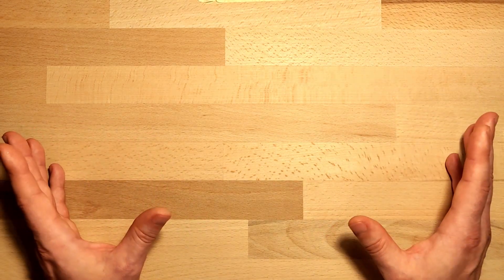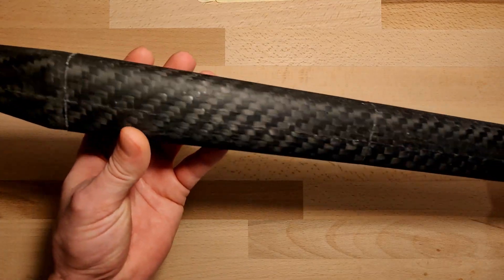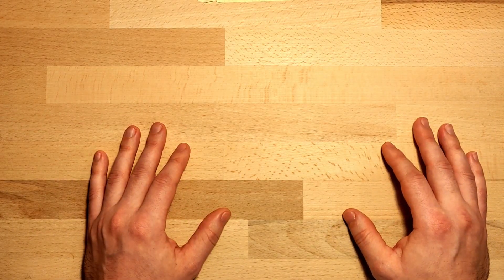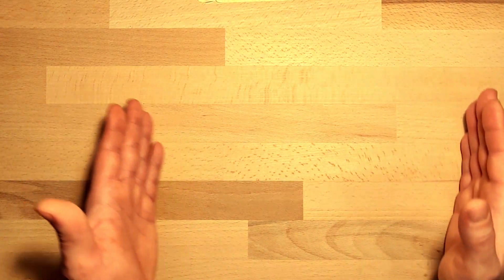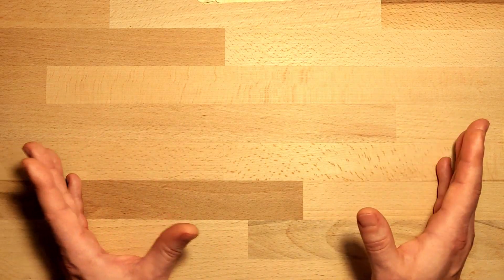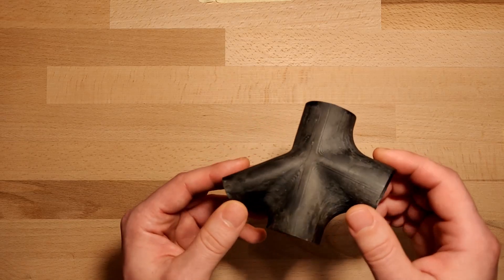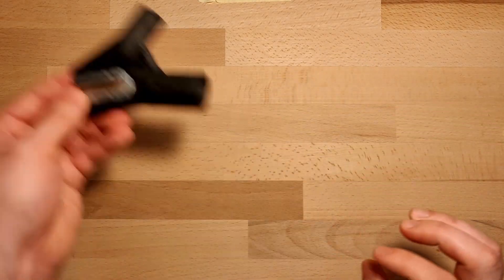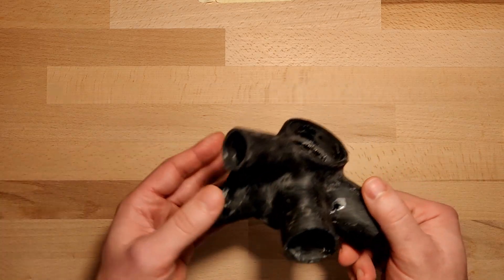Introduction to the project - 3D printing a carbon fiber bicycle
Hello YouTube!
Im new to this, but excited to finally be here.
And here is the first video to kick things off, the introduction to the project.